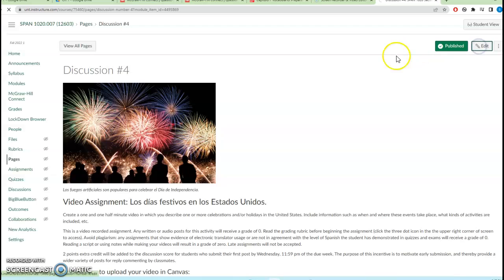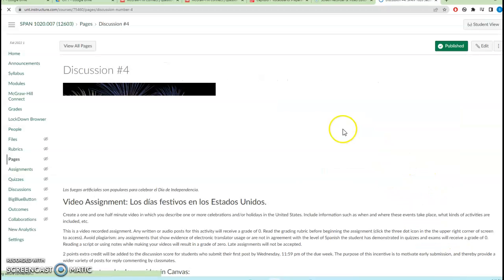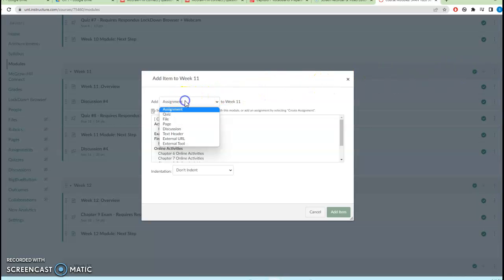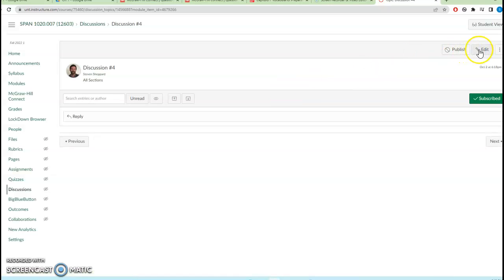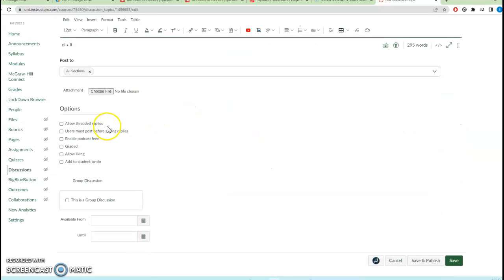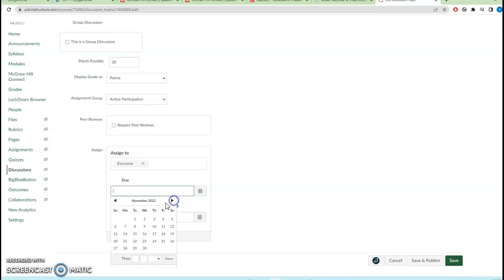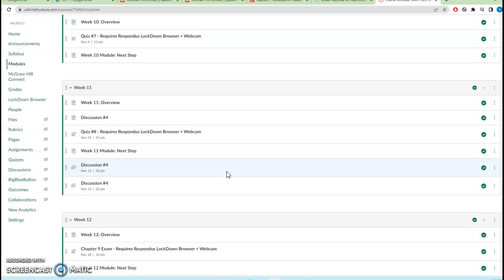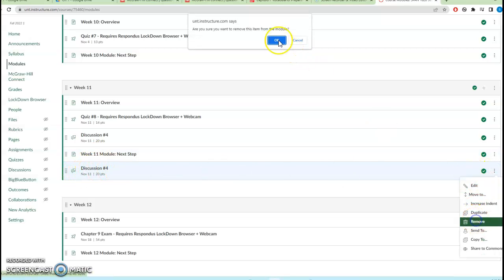How to Create a Discussion in Canvas